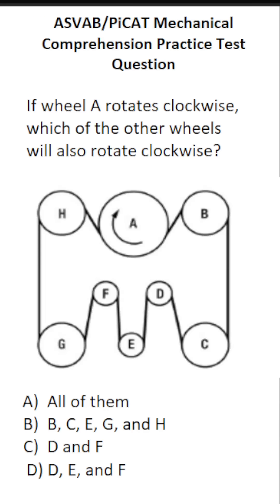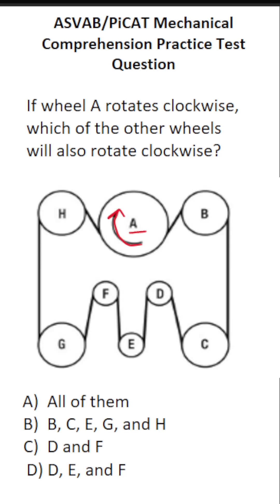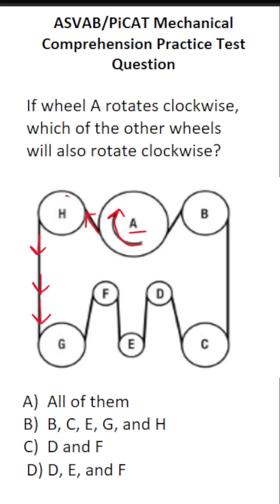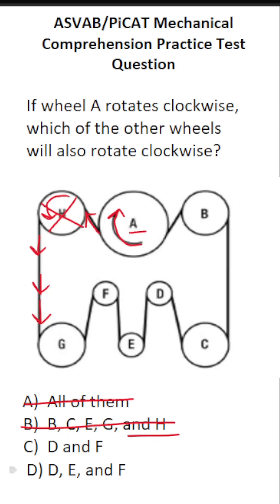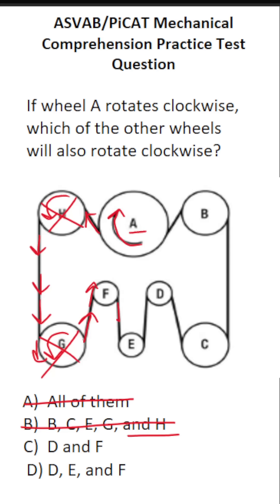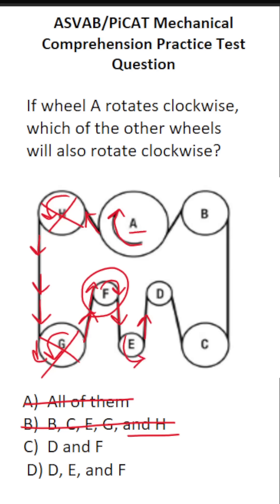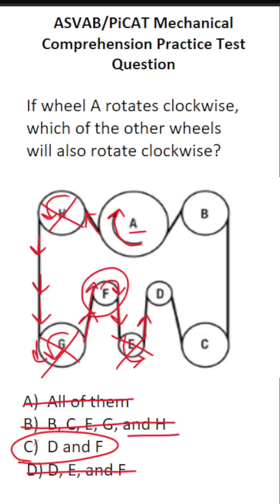Mechanical Comprehension Practice Test Question for the ASVAB & PiCAT